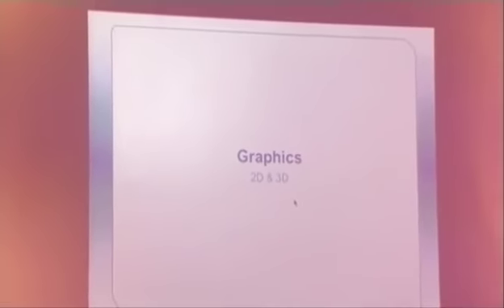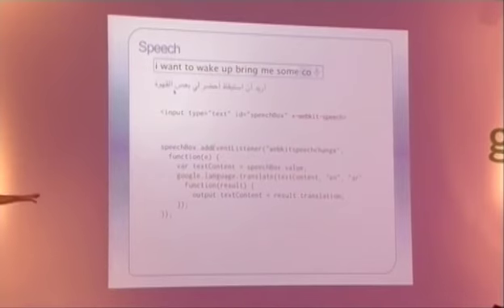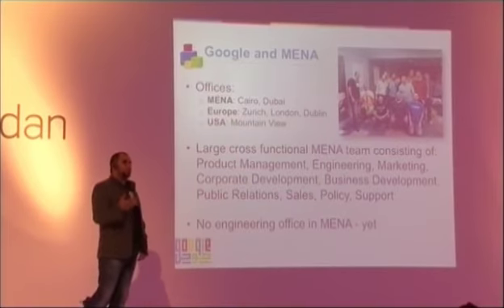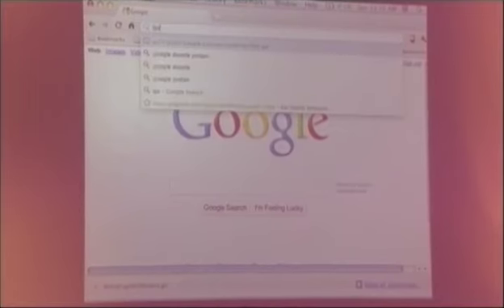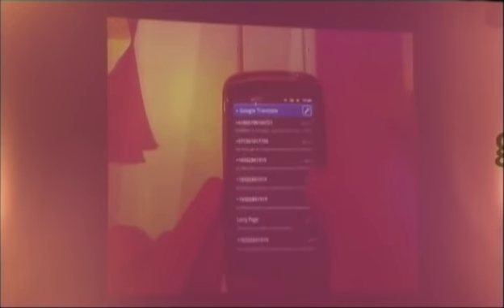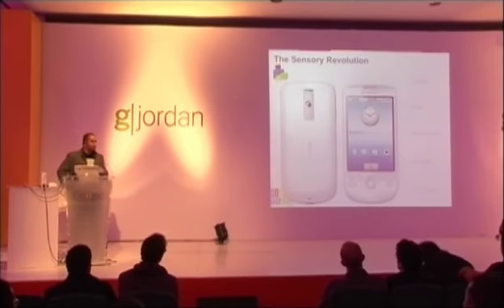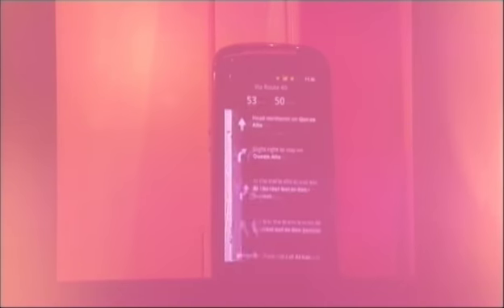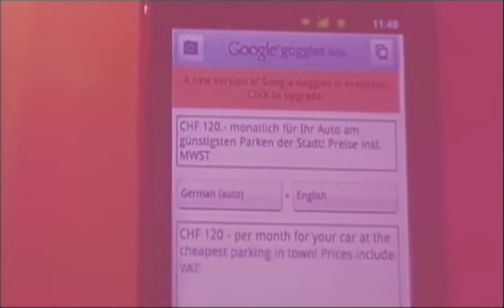GJordan Google in MENA - Product DEMOs 12Dec2010